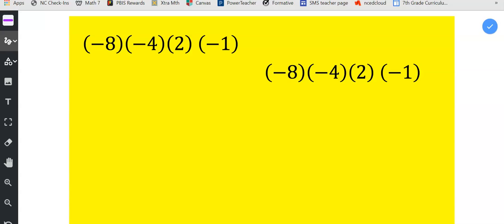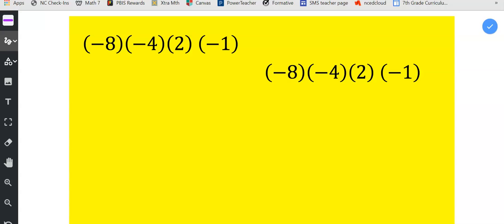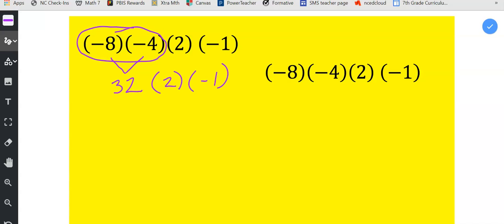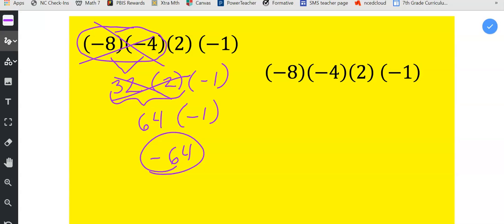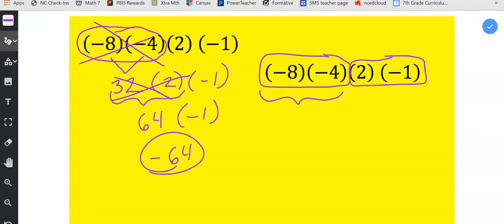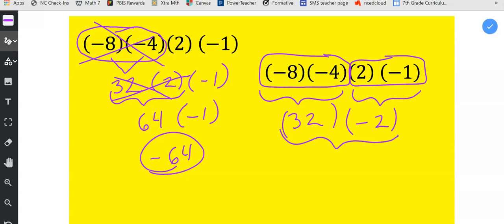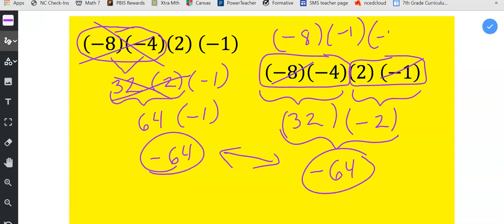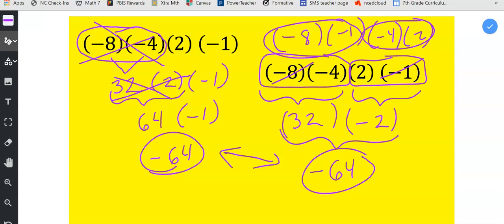Multistep Multiplication Problem 1